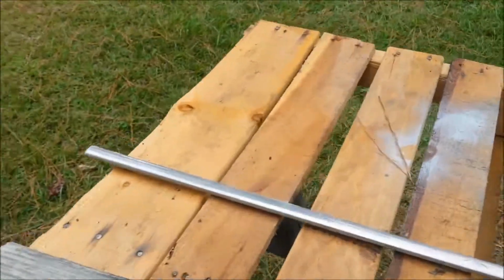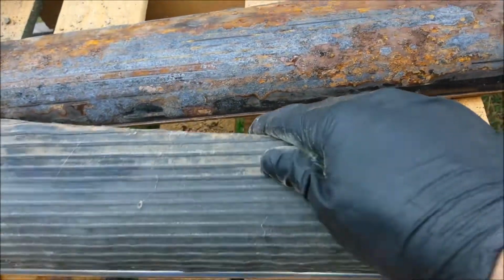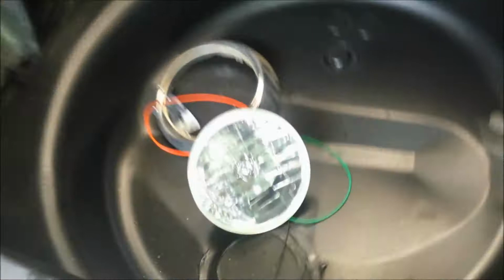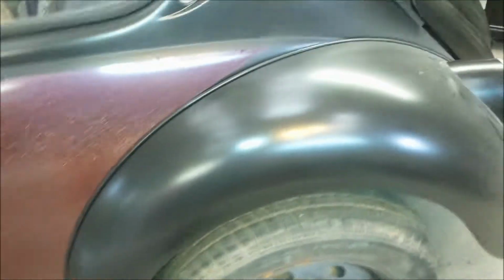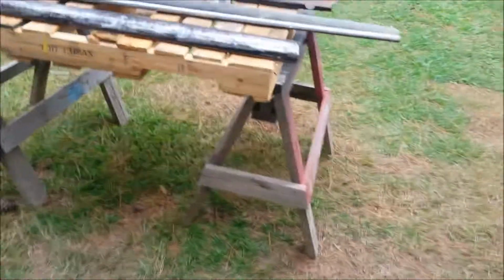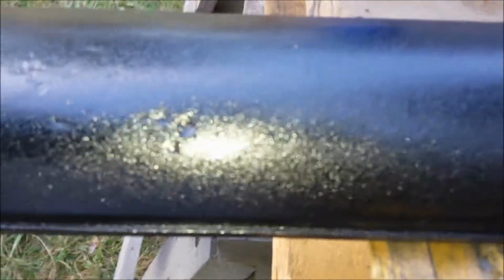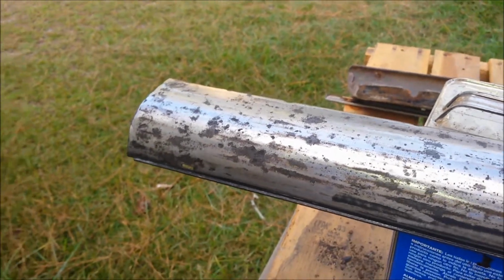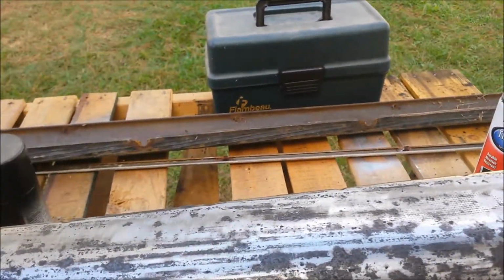Running board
VW running boards,